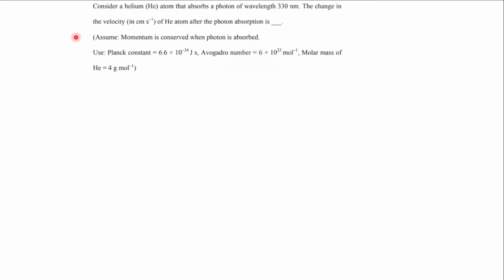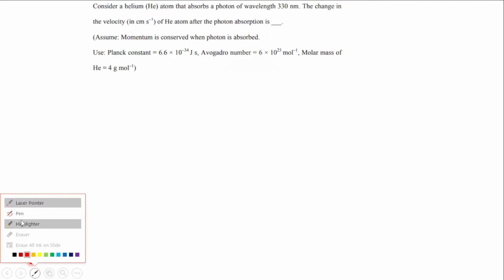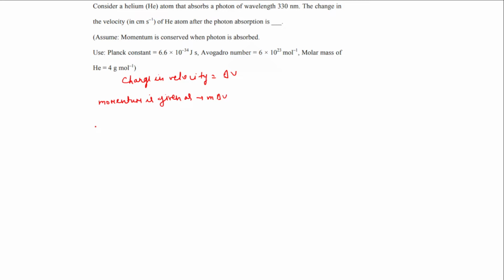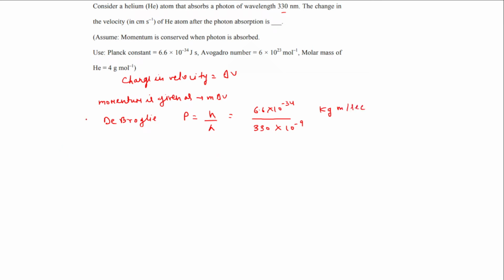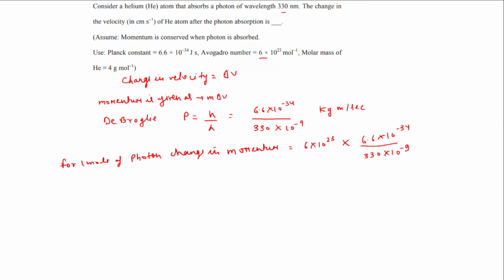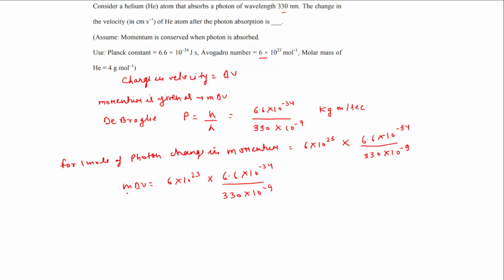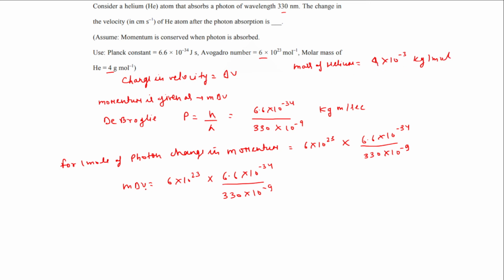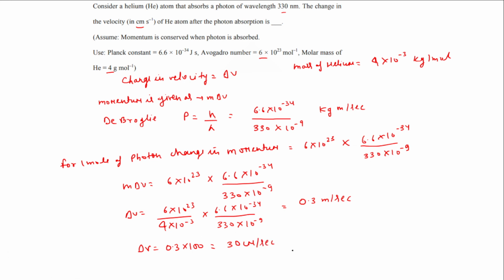JEE advanced question